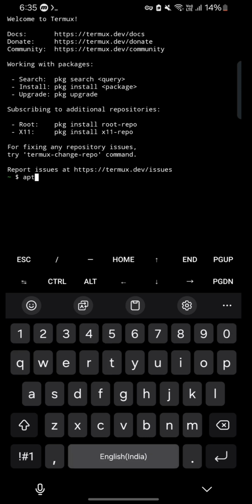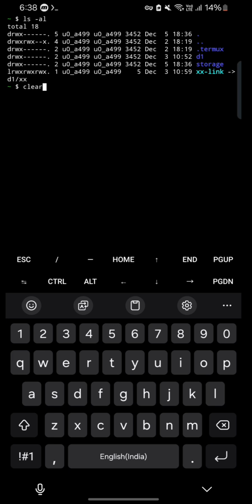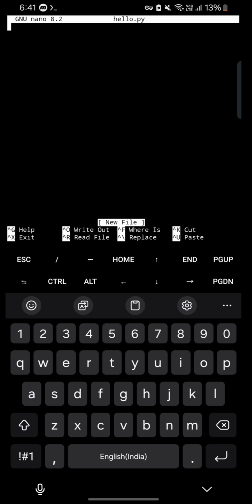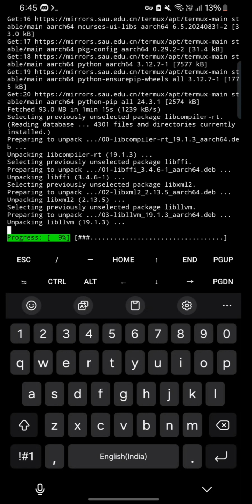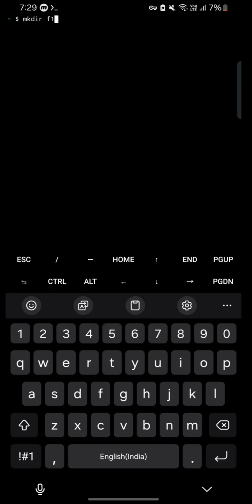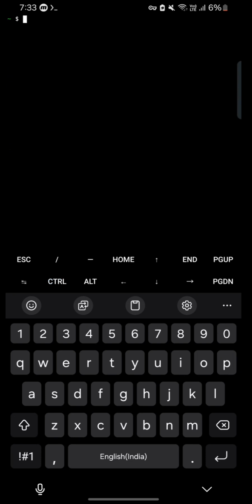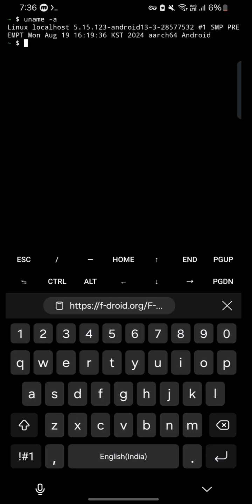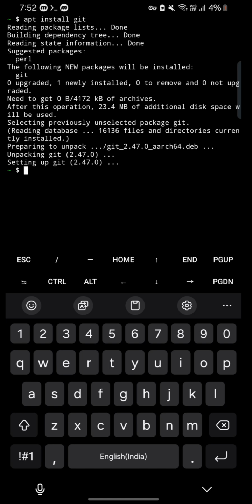2024 Termux basic command's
Suraksha ki duniya mein, hum hain aapke cyber saathi..
Welcome to the world of hackers..